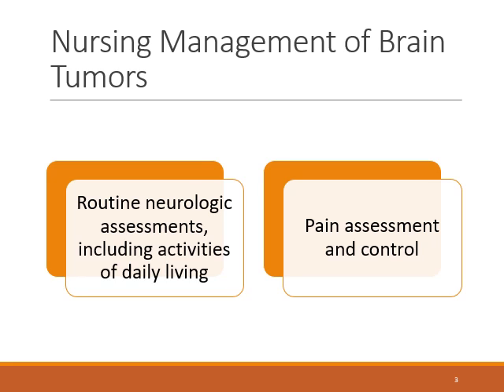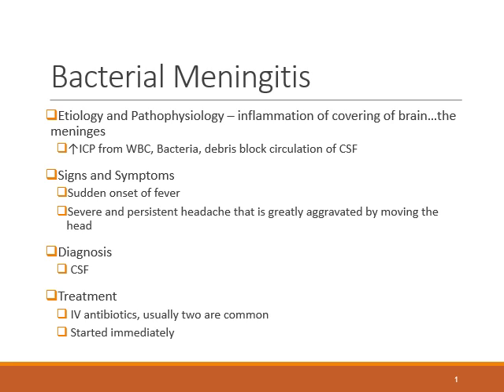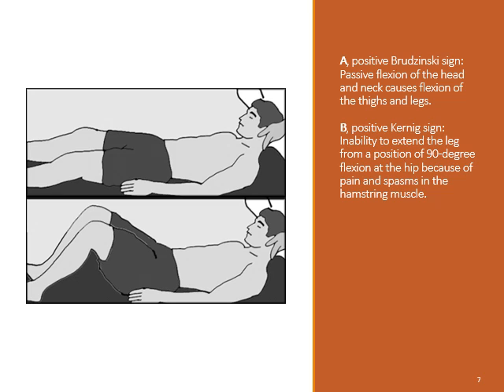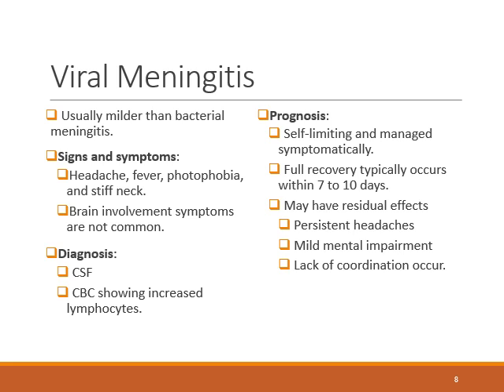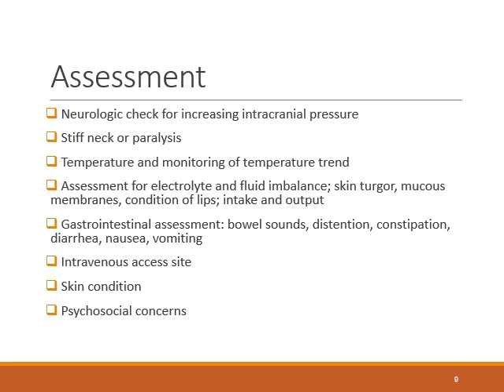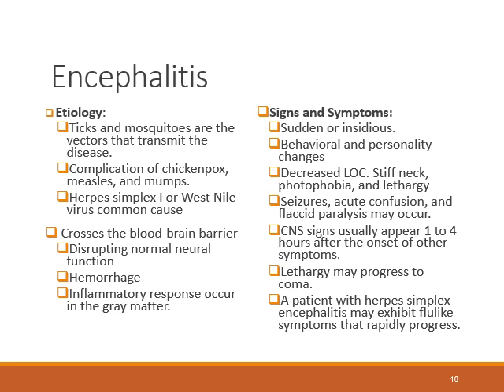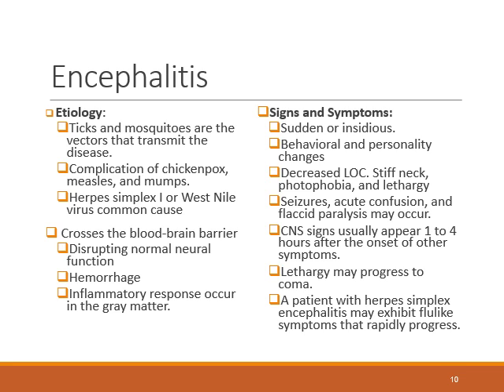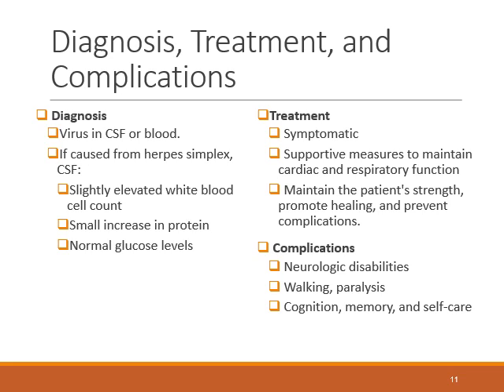MedSurg Brain Disorders Part 3 Tumors